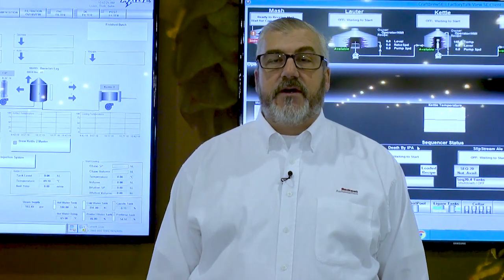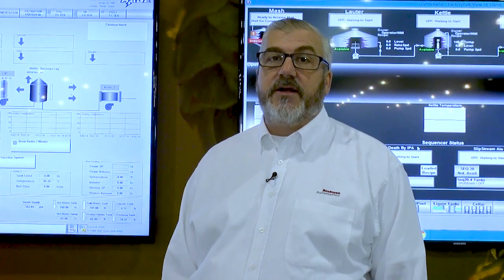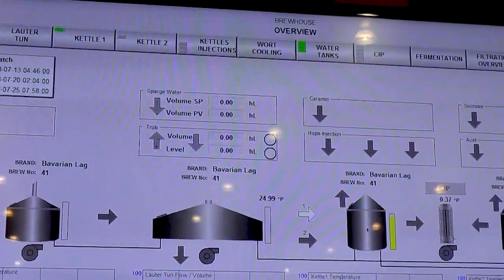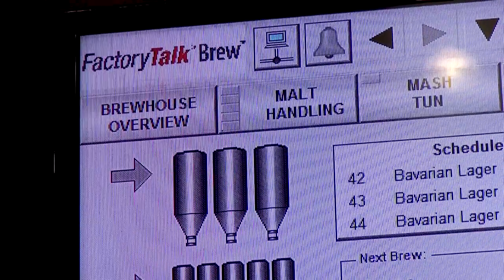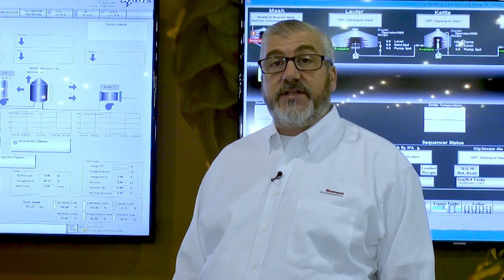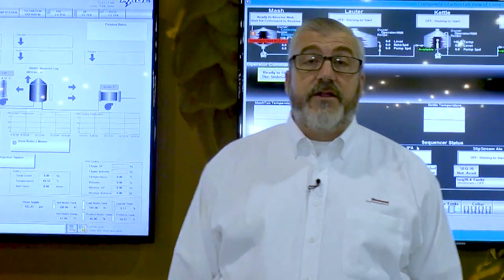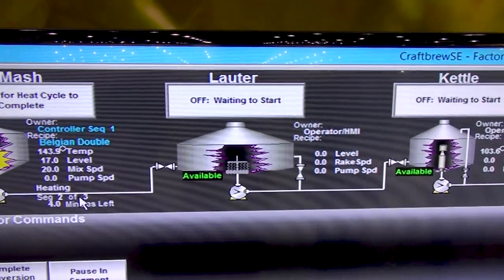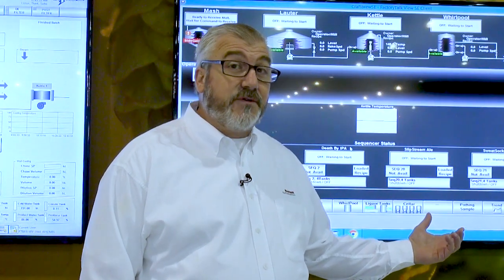FactoryTalk Brewing Solutions for Enterprise Level Automation and Craft Brewing Process Optimization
FactoryTalk Brew and FactoryTalk Craft Brew solutions from Rockwell Automation allow brewers to view real-time data on the brewing process and more easily manage scale and complexities across the operation.